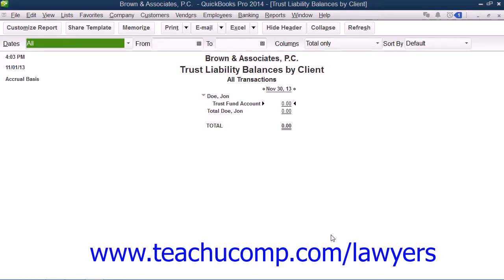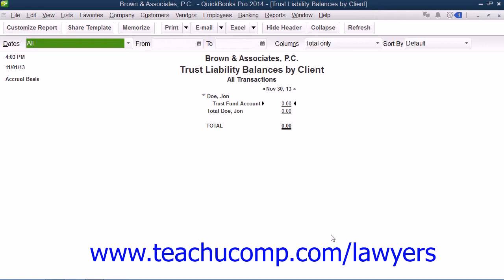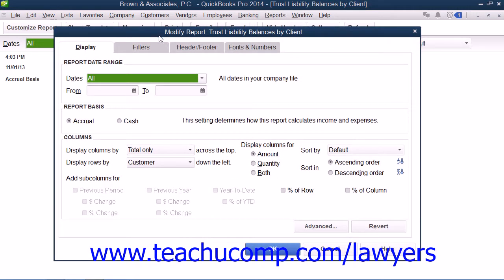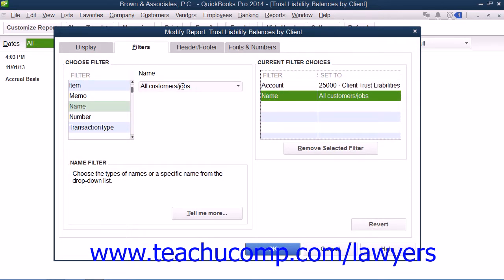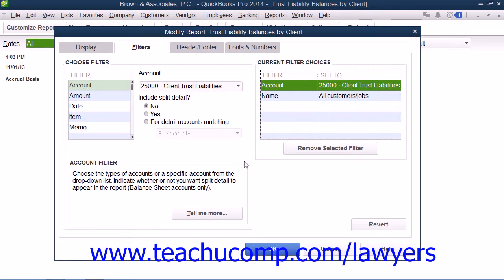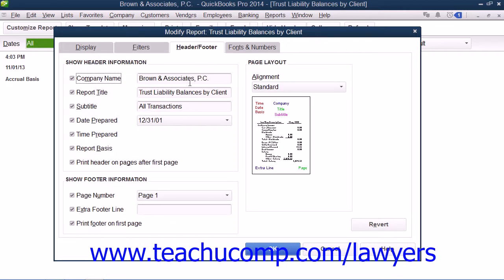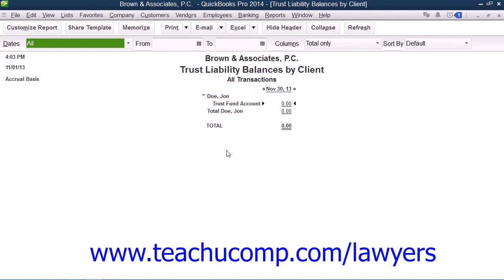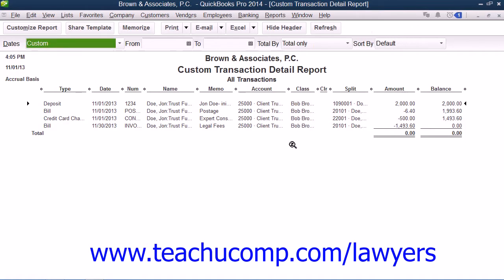QuickBooks Pro 2014 Training for Lawyers: Trust Account Liability Balances, Tutorial 32.2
Learn about Creatng a Trust Account Liability Balance in QuickBooks Pro 2014 for Lawyers Visit us today!